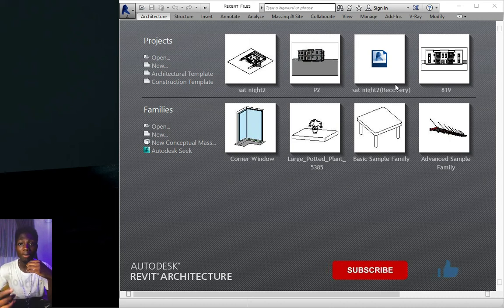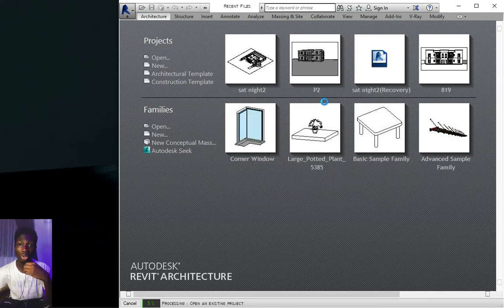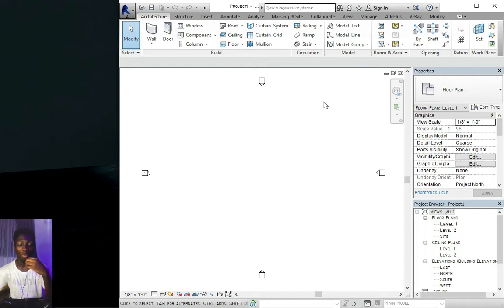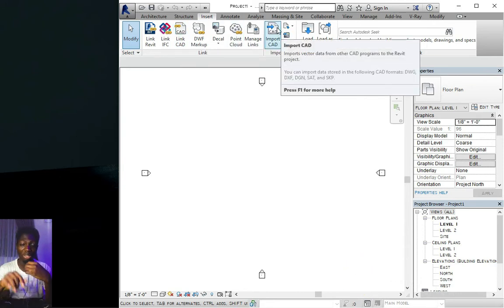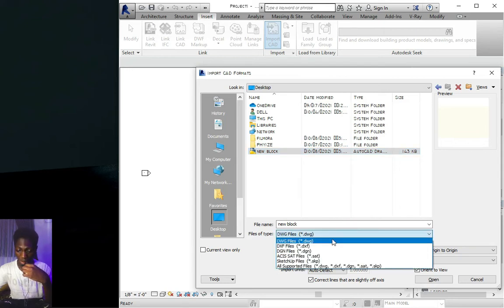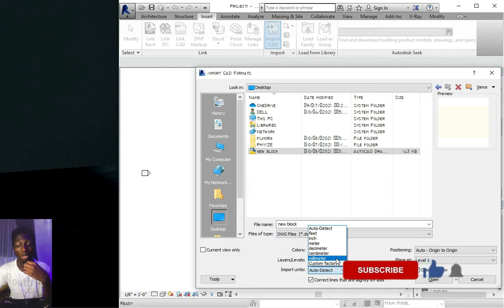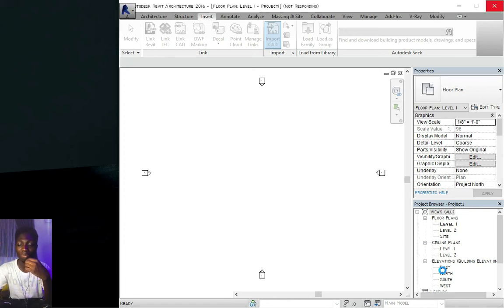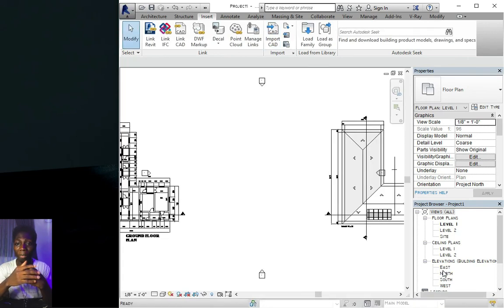Revit Architecture Beginner Tutorial - Part 1: Level 2 - How To Import AutoCAD To Revit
In this second part of beginner revit tutorial, I explain how to import AutoCAD Drawings into revit